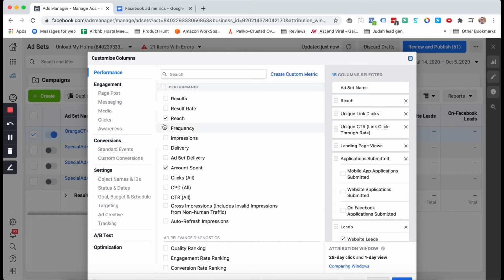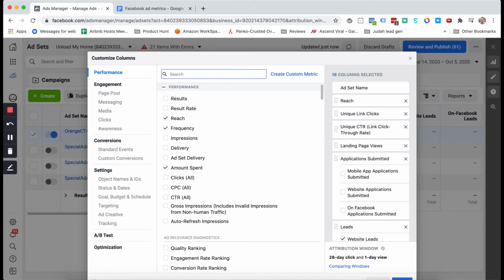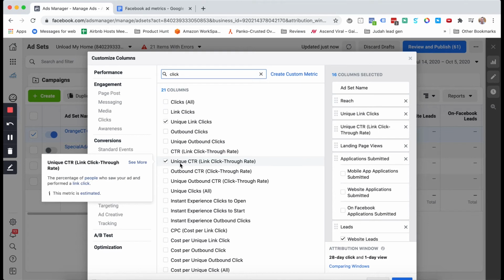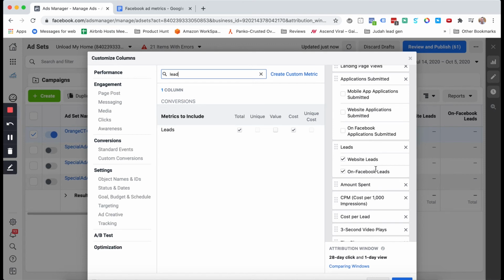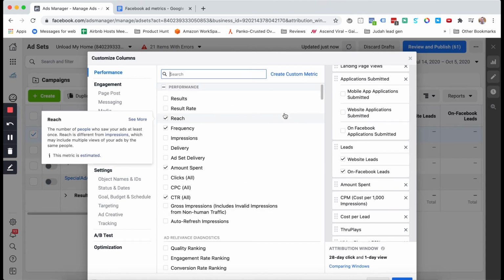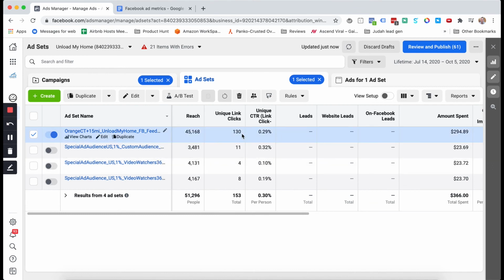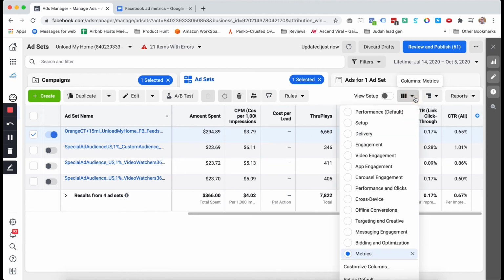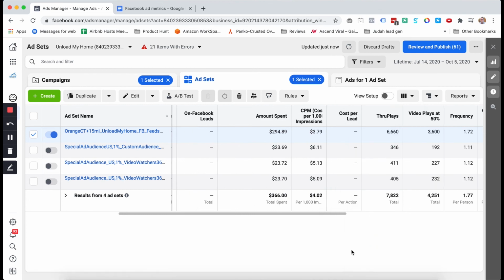Metrics To Look at When Optimizing Facebook Ads | Real Estate Investors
These are the metrics I look at when optimizing my motivated seller Facebook ads.